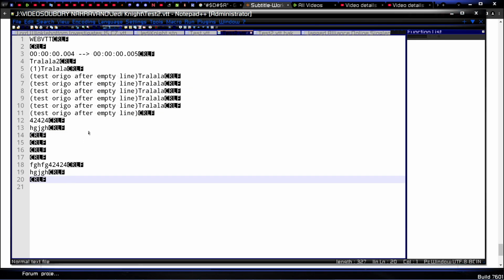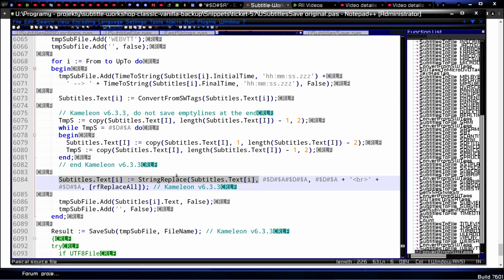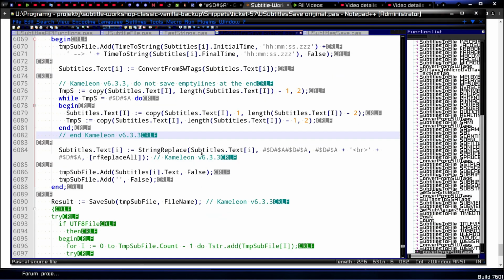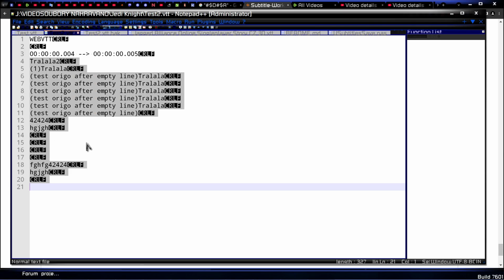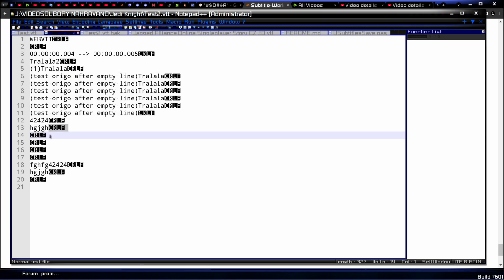Ticket 57 - Copying text with empty lines into subtitles can break the .vtt format - Explained {EN}